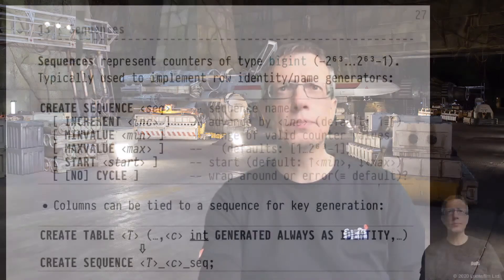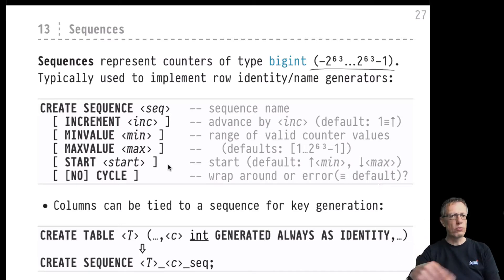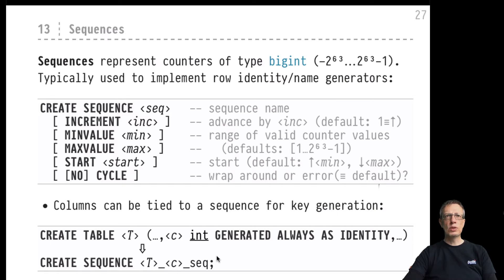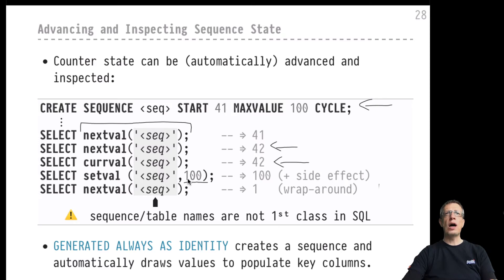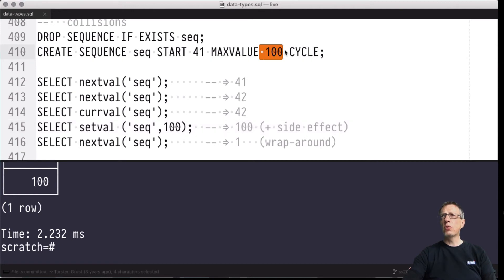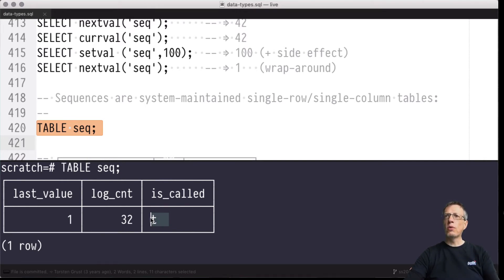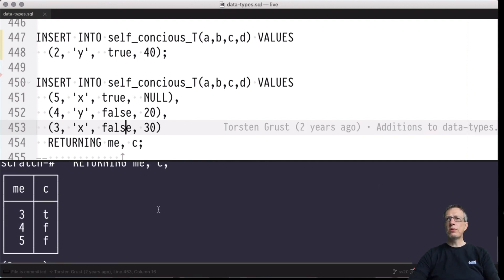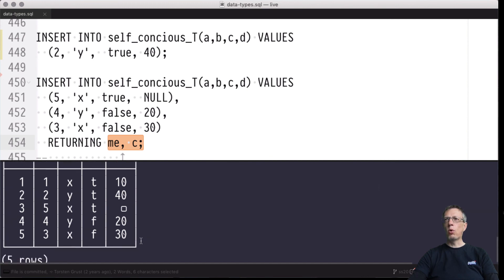Advanced SQL — Chapter #03 — Video #21 — Sequences, key generation via GENERATED ALWAYS AS IDENTITY